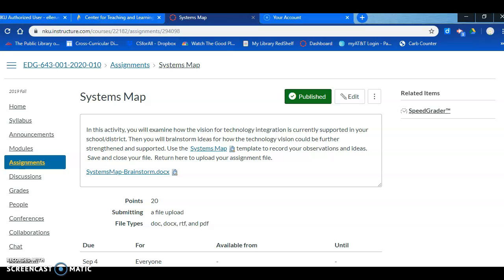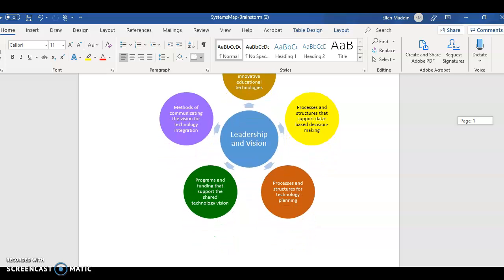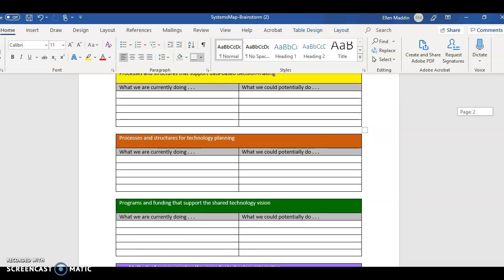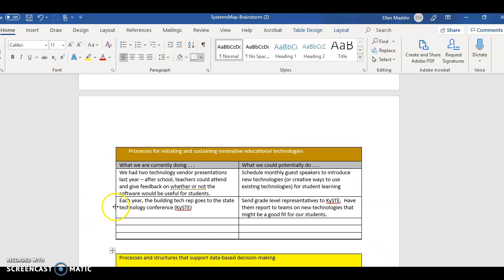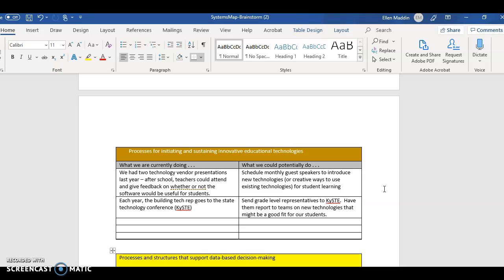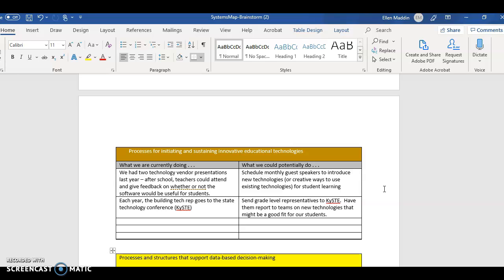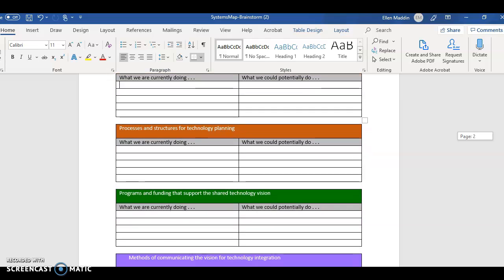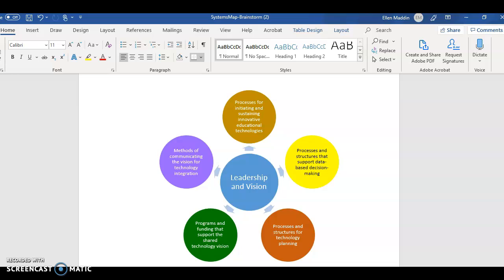Systems Map Brainstorm